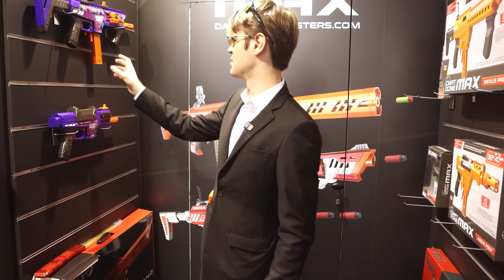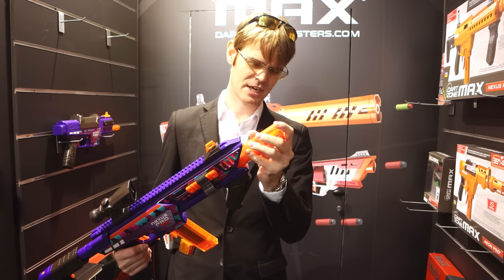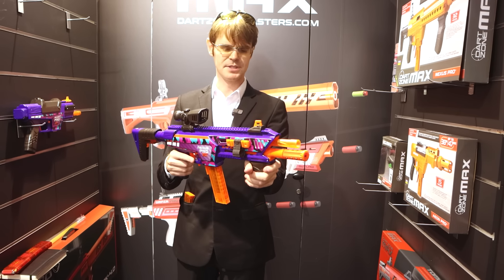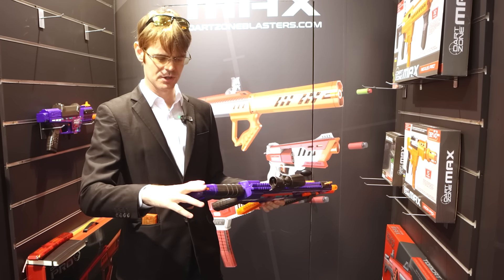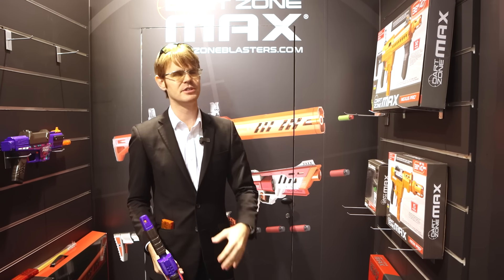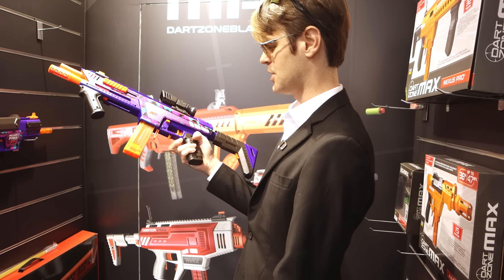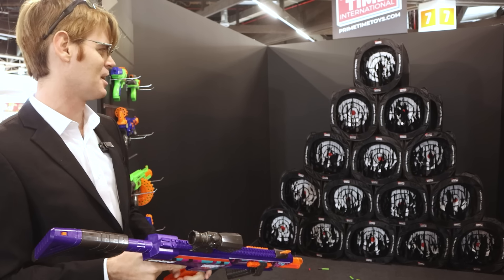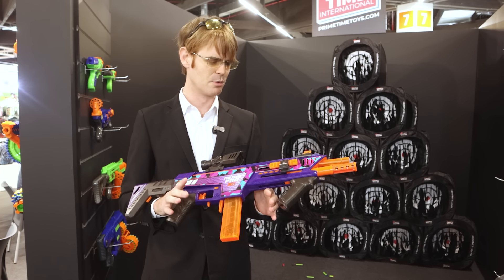Nuremburg Toy Fair: The Dart Zone Nexus Pro X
The big news of the Nexus Pro X is that it's pushing 200 FPS at the same price of its predecessor. That's just good value. Expect to see it on shelves in mid April.

My fanmail address is:
Drac Thalassa